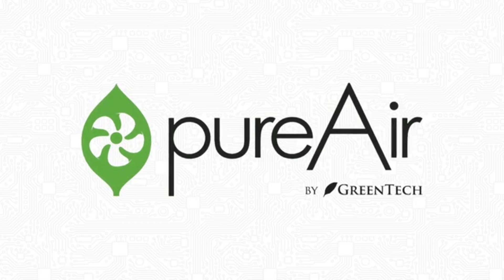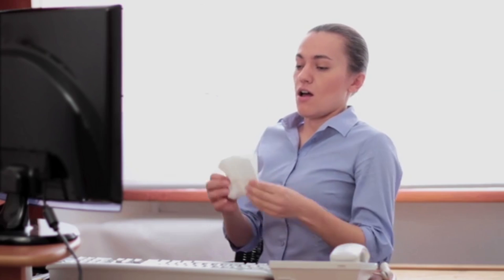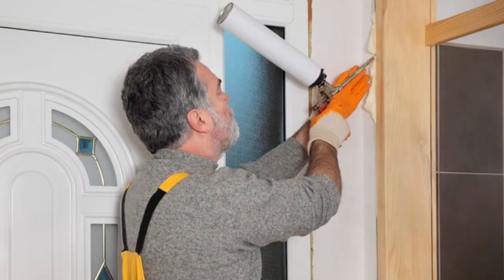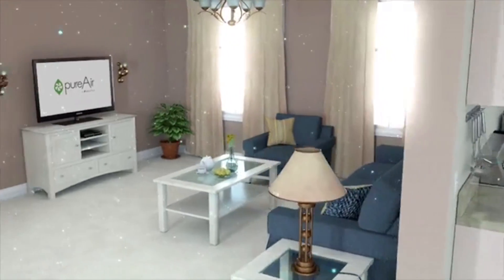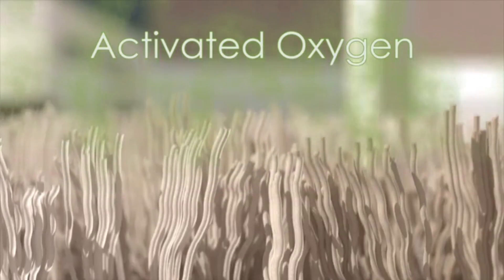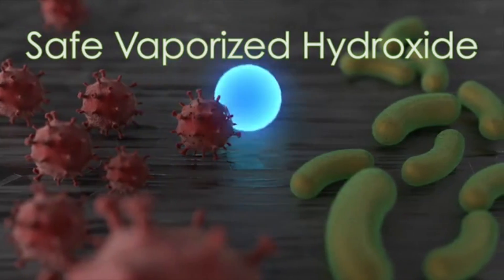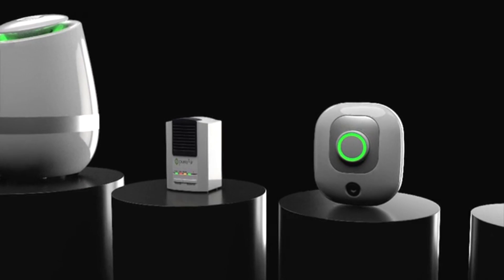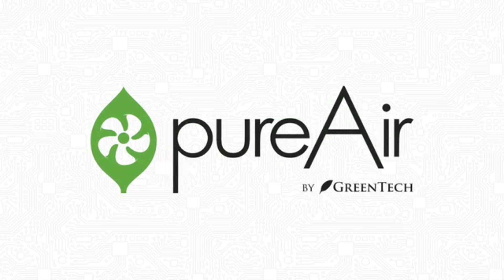GreenTech PureAir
The Greentech Air Purifier uses advanced technology to eliminate bacteria, viruses, odours, smoke, pollen and more from the air. It will not only work to sanitise the air, but also the walls, ceilings, floors, countertops, clothing and other surfaces. Using your purifier is easy, simply adjust the settings for a continuous clean or an automatically timed operation.